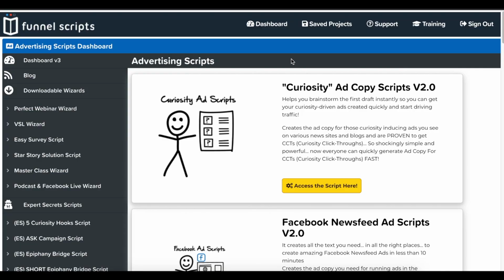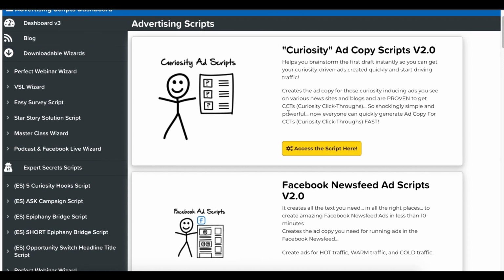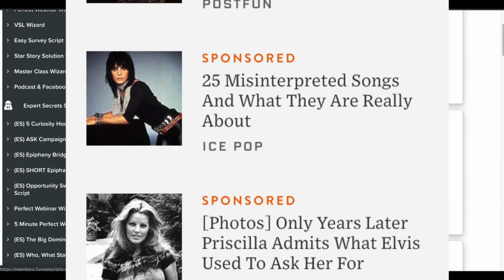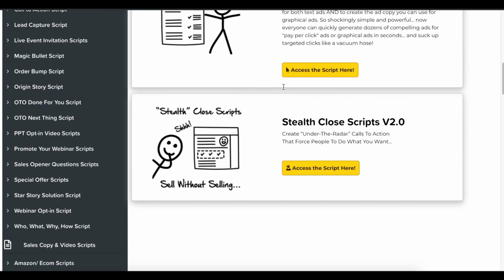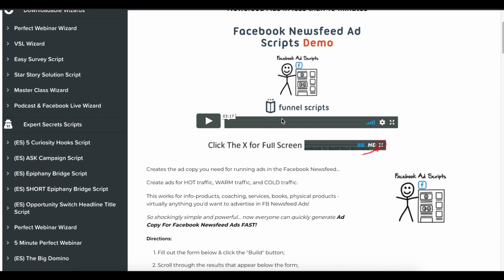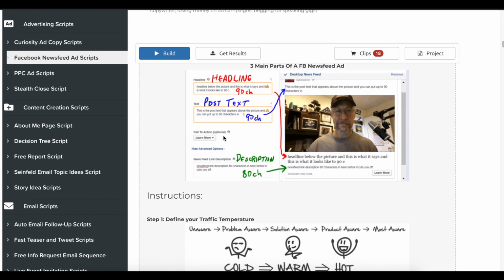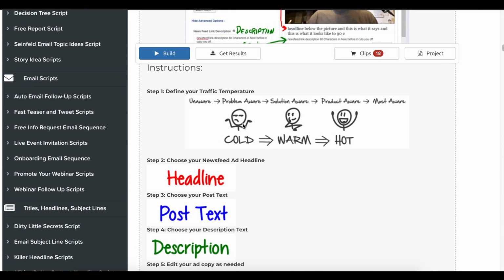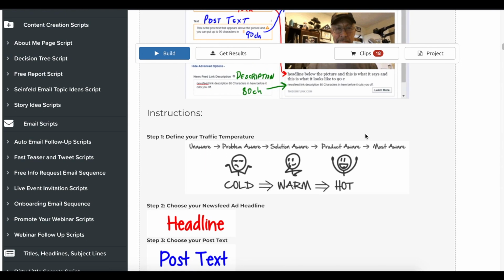Ad Copy Generator Software - Ad Copy That Converts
Ad Copy Generator Software helps you create ad copy adwords, gives you ad copy examples and simply helps you generate ad copy that converts.

This works for Facebook ads and PPC ads like Google Adwords, Bing Ads, etc.